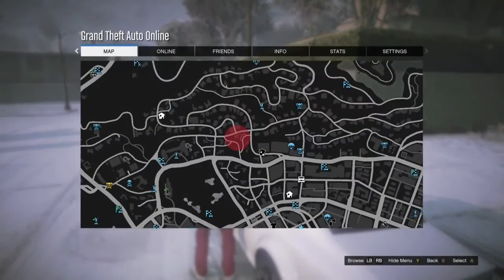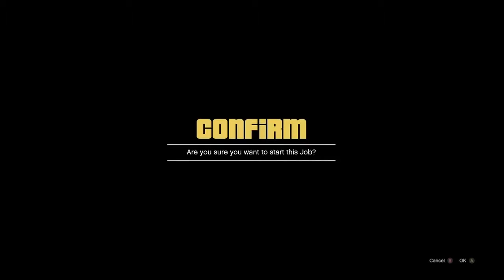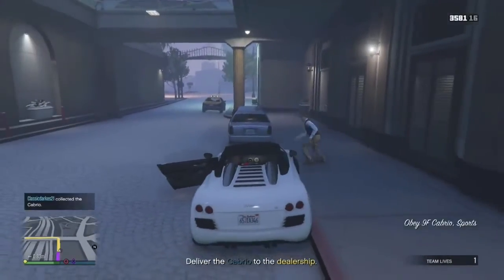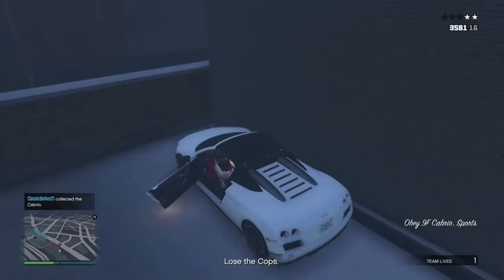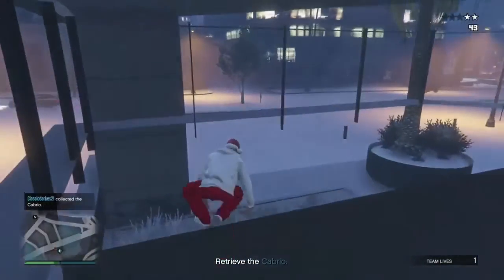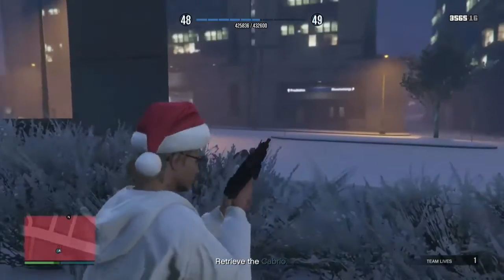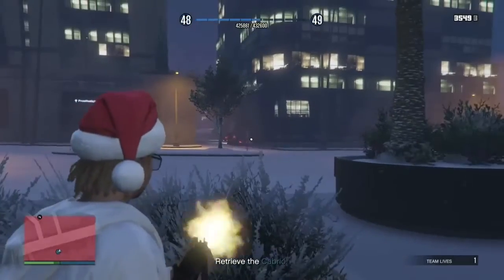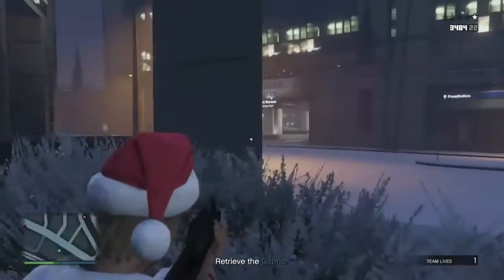gta 5 online Solo money glitch